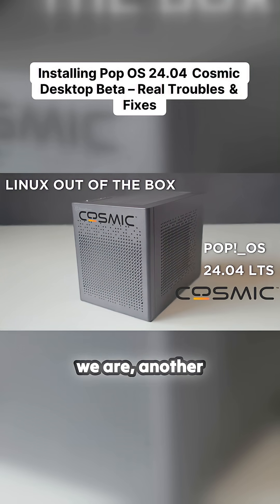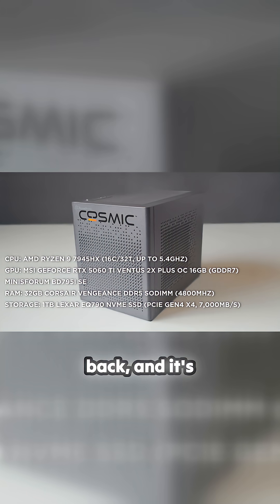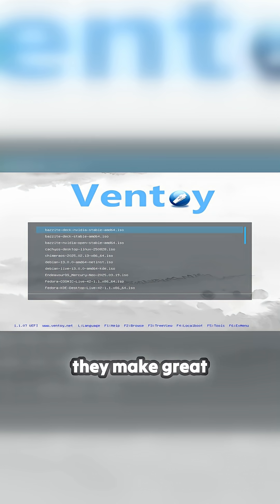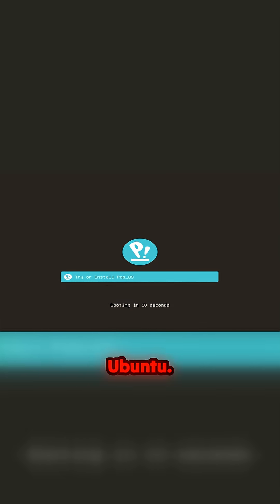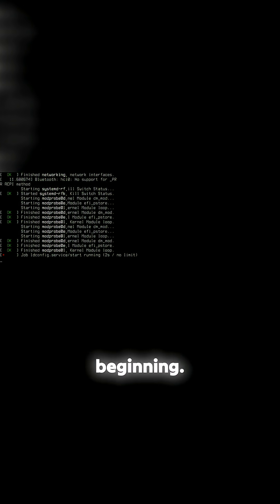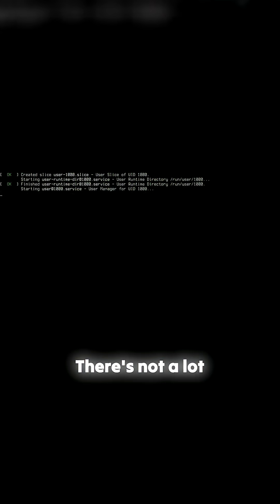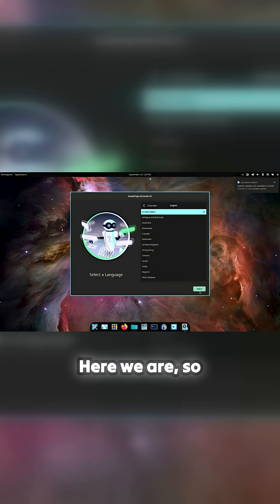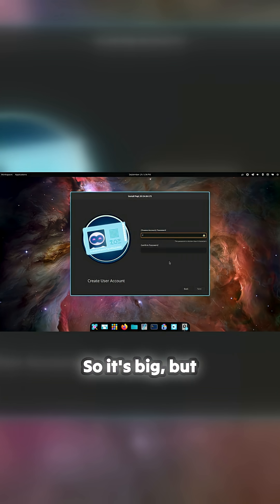Discover the All-New Pop OS 24.04: Cosmic Desktop Awaits!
Dive into a thrilling exploration of Pop!_OS 24.04 and its groundbreaking Cosmic Desktop environment! This beta release from System76 promises an exciting blend of the familiar and the innovative. With a focus on creating a seamless tiling-window manager experience, it aims to enhance productivity while keeping user-friendliness at its core. While installing it on a powerful Ryzen 9 machine came with its challenges, the journey reveals what makes this distribution a favorite among Linux enthusiasts. From quick installations to new visual tweaks, experience the evolution of one of the most polished Linux distributions today!
00:00